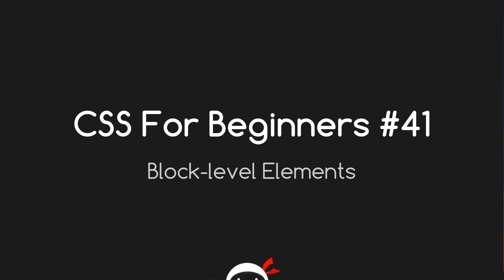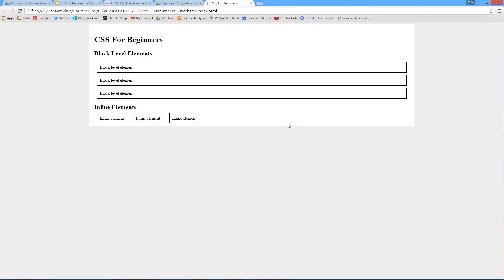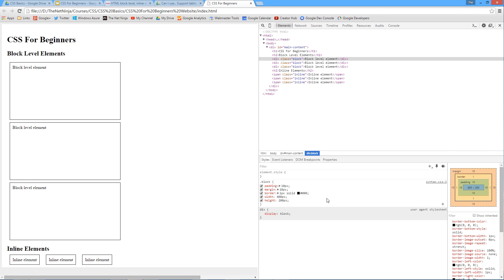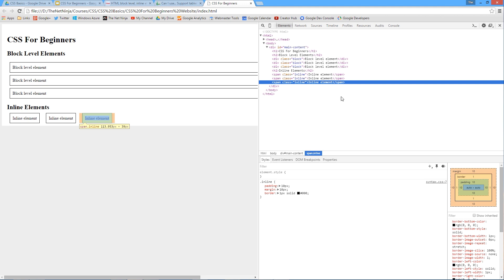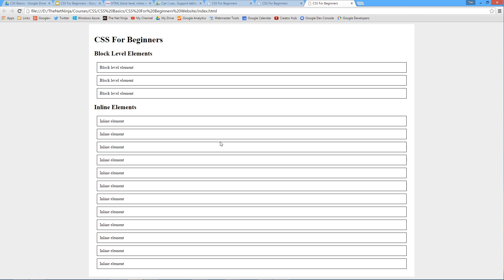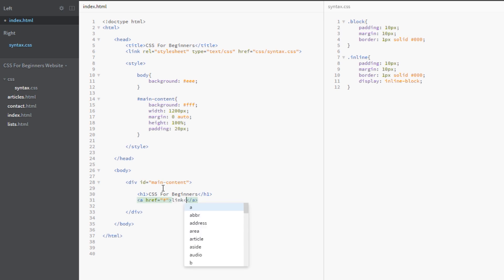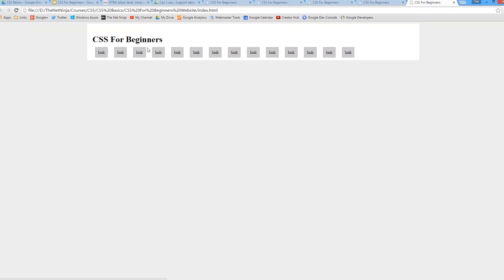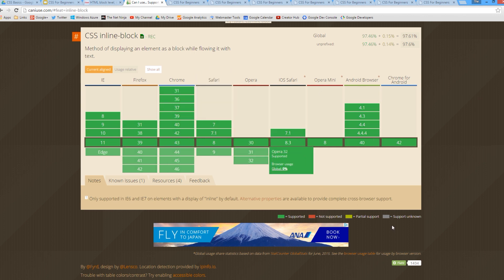CSS Tutorial For Beginners 41 - Block-level Elements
Yo my fellow web ninjas! In this CSS tutorial for beginners we're going to explore what a block-level element is. I've mentioned already that the box-model governs the spacial properties (padding, margin, width, height & border) of all block-level elements, but not yet talked about what a block level element is!

A block level element is one which occupies the full horizontal width of its parent element.

An in-line element stacks from left to right... IN LINE. Hence the name :P. Box model properties do not apply to in-line elements, but we can set the display types of these elements to inline-block, so that we can control the spacial properties of them too!

Anyway, peace out, have fun & keep coding :).

Social Links